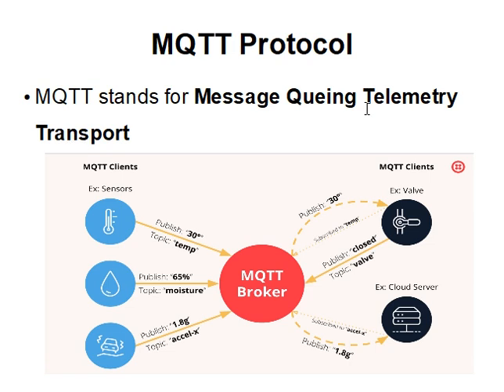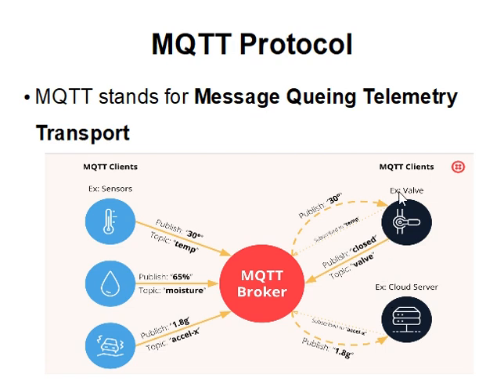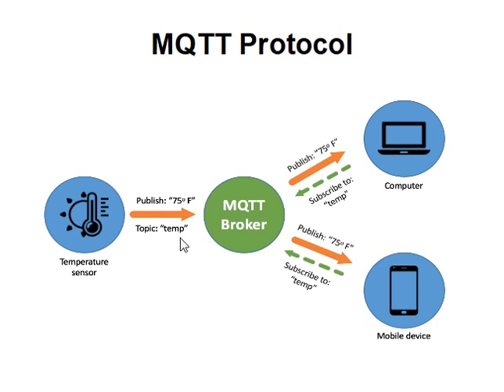#9 MQTT Protocol basics | What is MQTT Protocol | How MQTT protocol works | MQTT in IoT